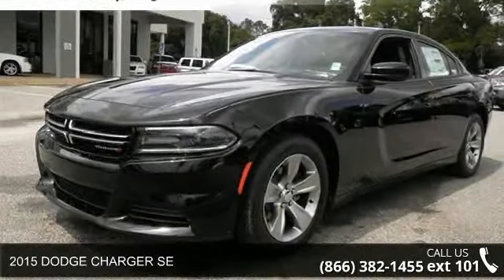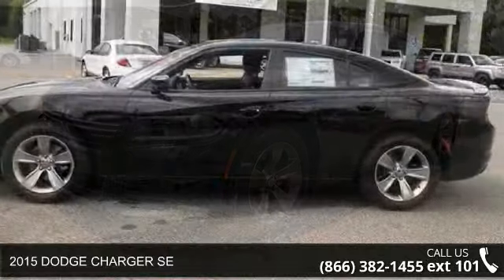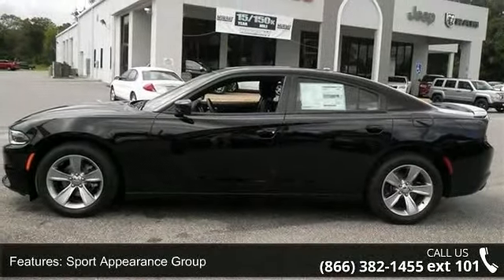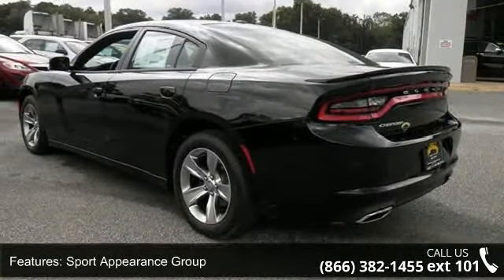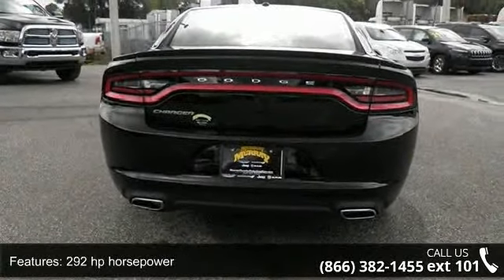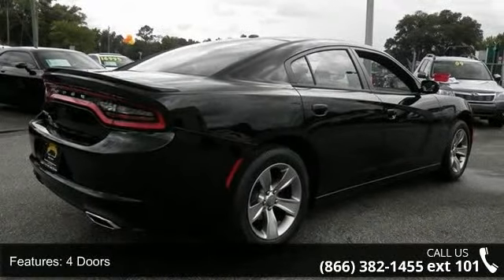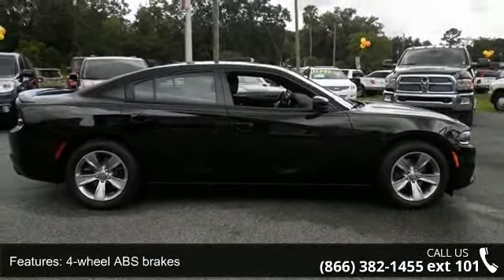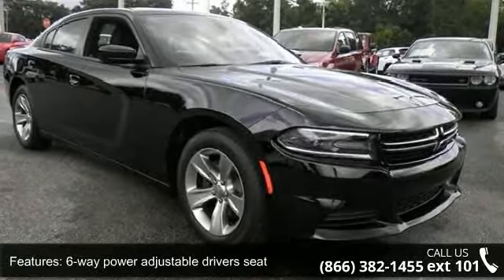2015 DODGE CHARGER SE - Murray CJDR - Starke, FL 32091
Special Financing Available: APR AS LOW AS 0% OR REBATES AS HIGH AS $2,500.. New Arrival. Optional equipment includes: Sport Appearance Group, Popular Equipment Group... Contact one of our Internet specialist to setup a time to come down and see just how easy it is to do business with Murray Chrysler Dodge Jeep Ram Superstore! We will go above and beyond to earn your business and get you on the road in a new Chrysler, Dodge, Jeep or Ram. Come see why we are north central Florida's Chrysler Dodge Jeep Ram, Family !! If we don't have what you are looking for, we will do our best to find you exactly what you want. We will beat any dealers price!!! Advertised Price is after all rebates and incentives. Tax, Tag, Title and Fees additional.